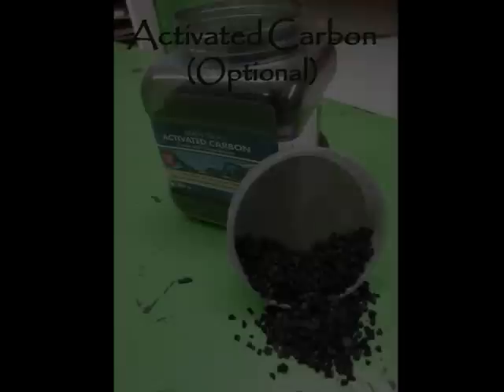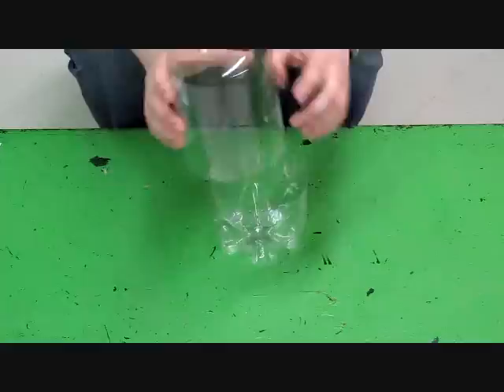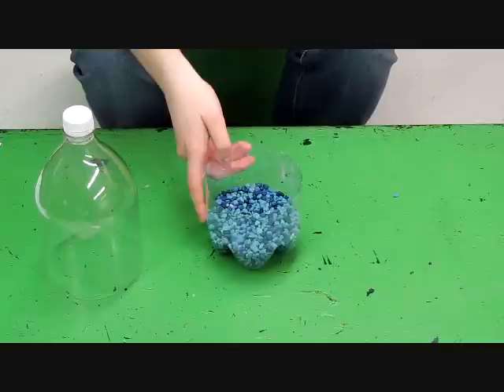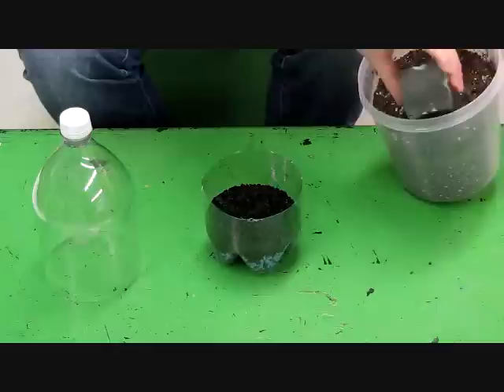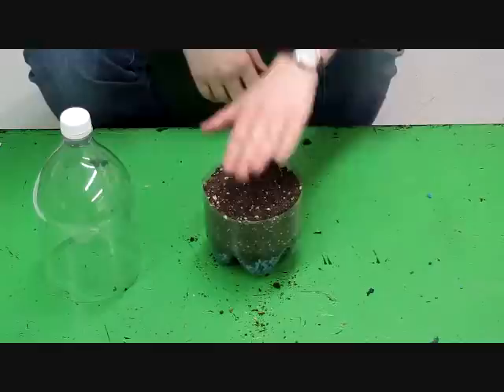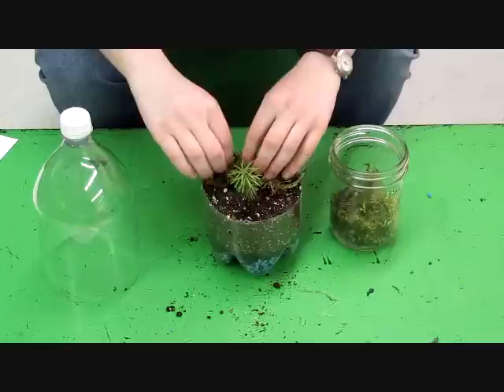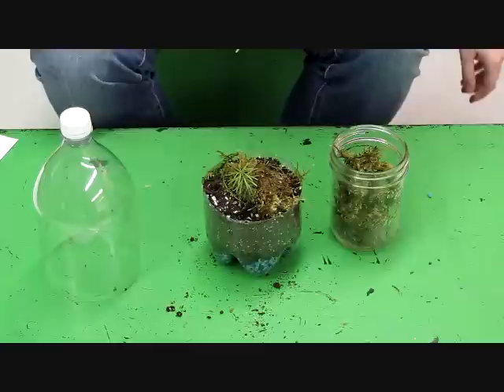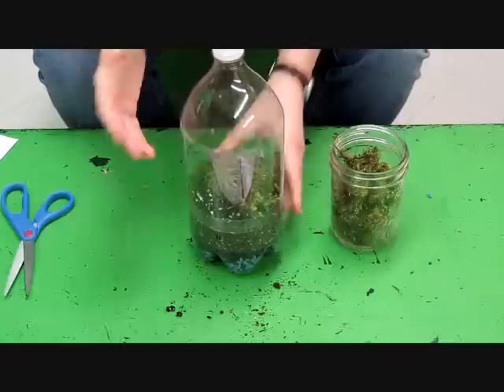How to Build a Pop Bottle Terrarium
Memorial University of Newfoundland Botanical Garden staff demonstrates how to create a simple terrarium out of a 2L pop bottle and some other easy to find items. This is a great project for all ages and in the classroom or in the home. It is a hands on learning tool to learn about closed systems, the water cycle, and ecosystems.